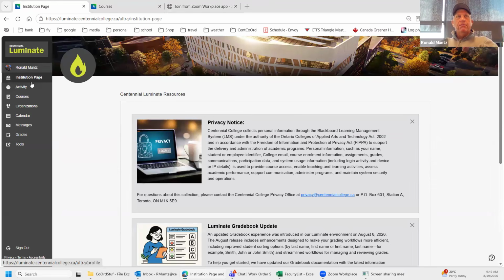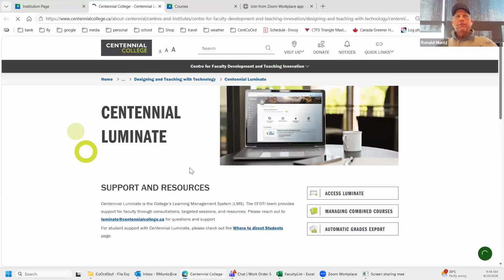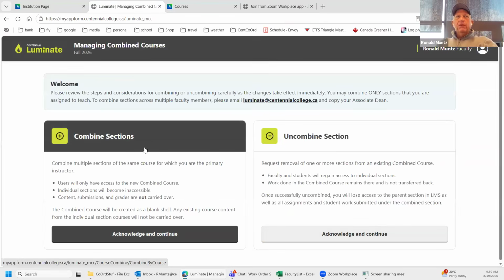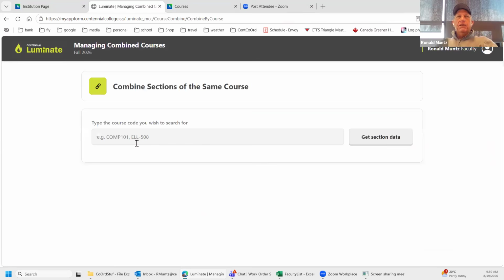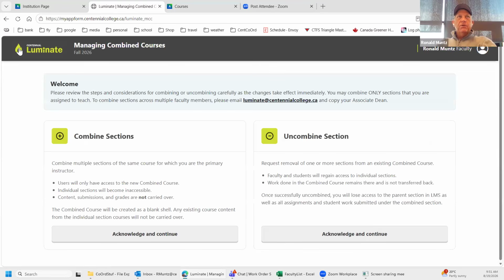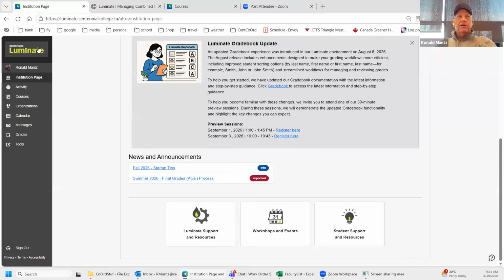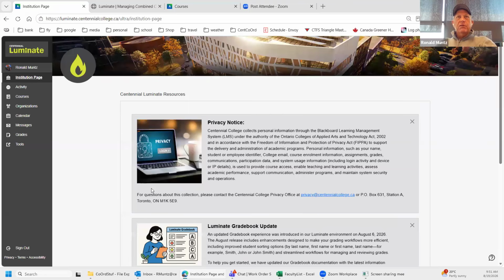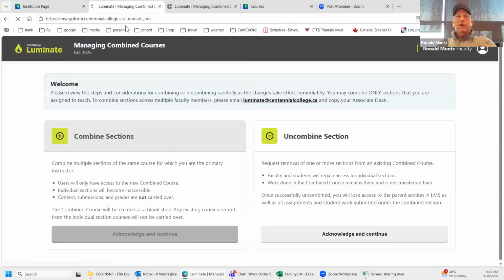Luminate.HowToCombine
Combining Courses on Luminate

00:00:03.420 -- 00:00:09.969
Ronald Muntz: Okay, just a quick note on, combining courses on Luminate.

2
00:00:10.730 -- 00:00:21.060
Ronald Muntz: I suggest… That if you're the main lecture person on a course, Combine everything,

3
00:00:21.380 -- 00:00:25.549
Ronald Muntz: We have so many sections now, we have a lot of teachers now.

4
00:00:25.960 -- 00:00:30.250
Ronald Muntz: And it just makes things so much easier.

5
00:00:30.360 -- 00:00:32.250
Ronald Muntz: If everything is combined.

6
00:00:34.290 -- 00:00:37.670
Ronald Muntz: I will do another video on how to access

7
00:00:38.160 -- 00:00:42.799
Ronald Muntz: Just your section, if you're a lab teacher and you just want to access your section.

8
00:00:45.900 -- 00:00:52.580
Ronald Muntz: I'll show you how to do that, but just quickly combining courses. So, go to the institution page, illuminate.

9
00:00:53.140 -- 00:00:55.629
Ronald Muntz: Institution page, so up here.

10
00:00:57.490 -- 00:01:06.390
Ronald Muntz: Yeah, this isn't straightforward, so yeah, welcome to Luminate. And then you're gonna go to… Support and resources.

11
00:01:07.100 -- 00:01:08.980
Ronald Muntz: This page will open up.

12
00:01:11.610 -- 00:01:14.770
Ronald Muntz: And managing combined courses, right here.

13
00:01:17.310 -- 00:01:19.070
Ronald Muntz: Combined sections.

14
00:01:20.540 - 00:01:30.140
Ronald Muntz: Once you go into this, It will ask you to put in the course codes, And…

15
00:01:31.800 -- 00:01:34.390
Ronald Muntz: I… honestly don't remember.

16
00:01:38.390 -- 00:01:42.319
Ronald Muntz: I think it's just, like, HRAC…

17
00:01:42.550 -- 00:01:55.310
Ronald Muntz: 111, 112, 113, whatever. And then click the section data. If you have trouble, just email luminate at centennialcollege.ca.

18
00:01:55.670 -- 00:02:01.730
Ronald Muntz: The folks there. Oh, Raj is the, sort of, the main one.

19
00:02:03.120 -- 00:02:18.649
Ronald Muntz: Vijea, and there's a few others. They're more than happy to help. They say, look, I've got this course, I want to combine all the sections, can you help me with this? And they're very helpful. They know that Luminate is awful.

20
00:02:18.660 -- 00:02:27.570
Ronald Muntz: And they're very willing to help and get things done, so… just do… Go over that again.

21
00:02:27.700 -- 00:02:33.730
Ronald Muntz: So let me go back here, so Illuminate up here, institution page, click on the institution page.

22
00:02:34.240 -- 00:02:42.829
Ronald Muntz: You'll start up here, scroll down to the Luminate Support and Resources, and then Managing Combined Courses.

23
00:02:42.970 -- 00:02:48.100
Ronald Muntz: will take you, so I just opened up a third page, but anyways. So that's…

24
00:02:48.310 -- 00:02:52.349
Ronald Muntz: how that's done. So, hope that helps.